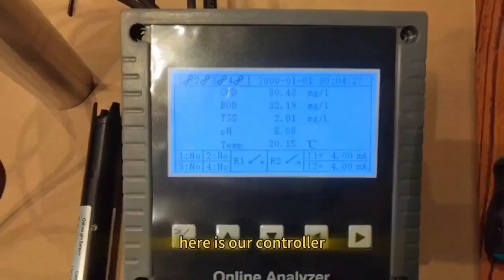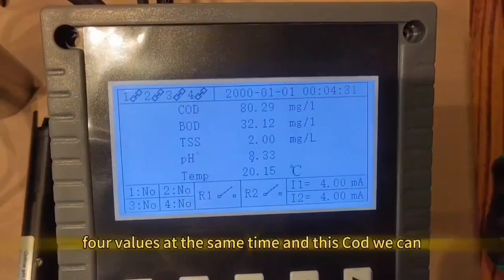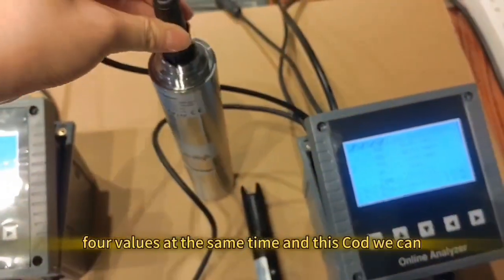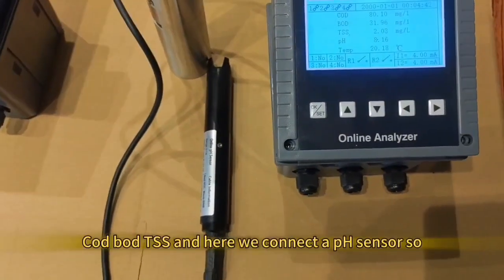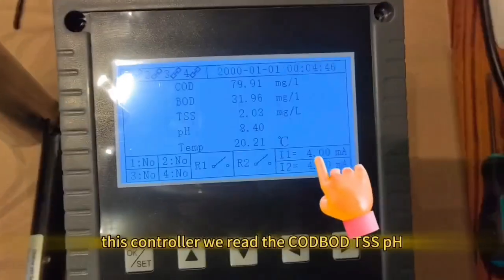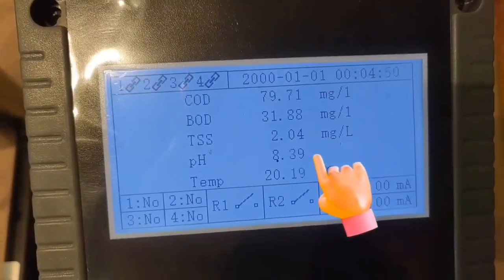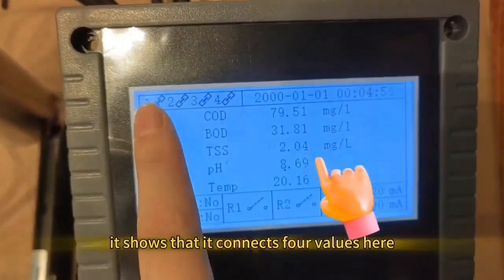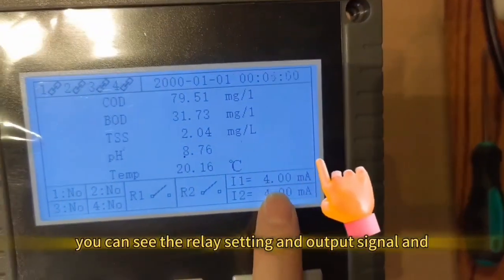Desun Uniwill Real-time Online COD BOD TSS Monitoring Sensor Probe and Controller Show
DS500 series Real-time Online COD BOD TSS Monitoring Sensor Probe is a new generation of environmental protection type sensors launched by Desun Uniwill, which is based on the UV absorption principle, reagent-free, pollution-free, more economical, and environmentally protected. Small size, more convenient installation, online continuous water quality monitoring.